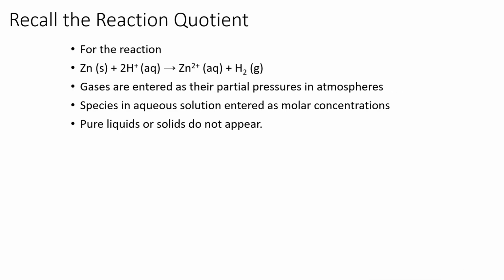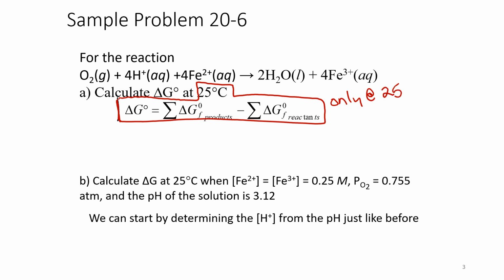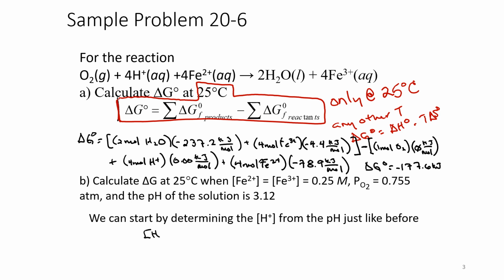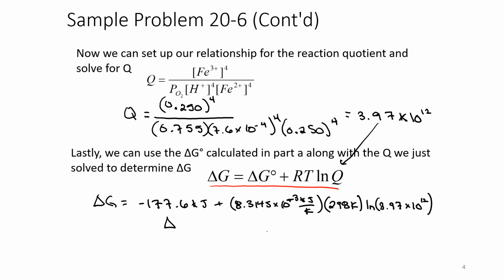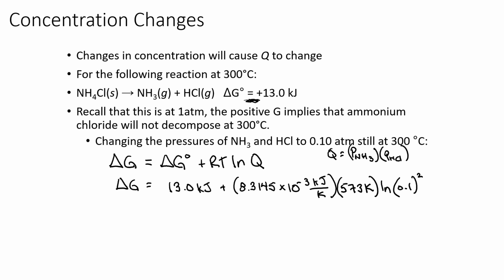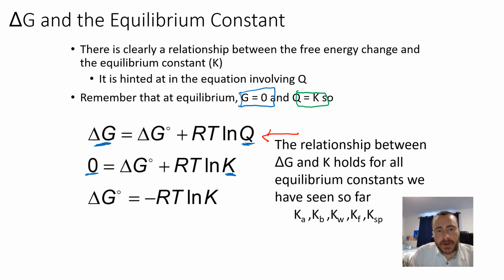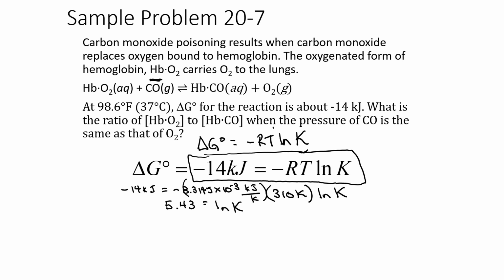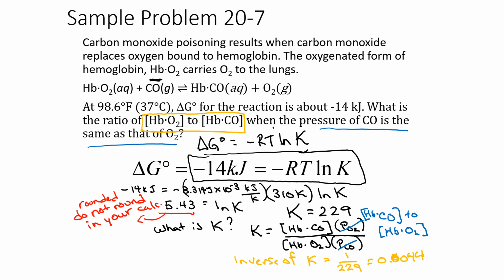Ch16.5 The Reaction Quotient Revisited